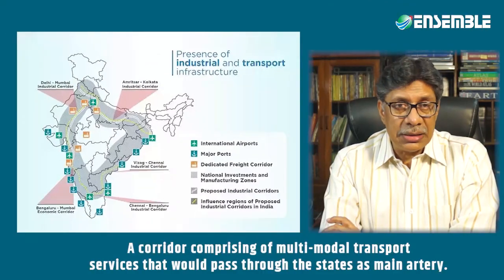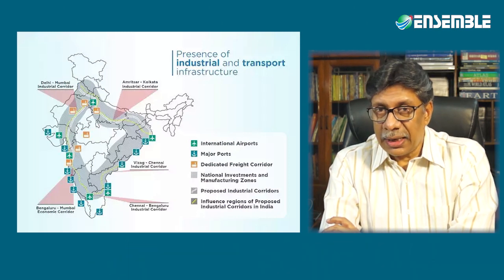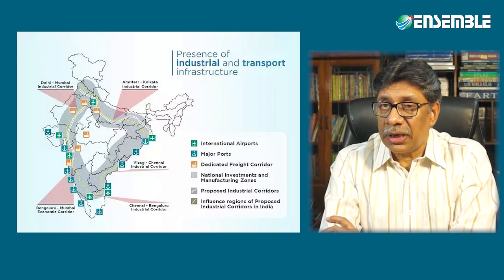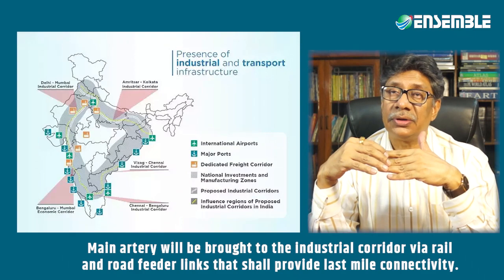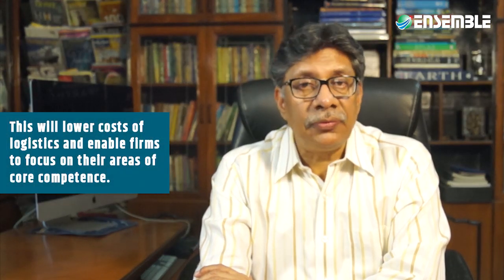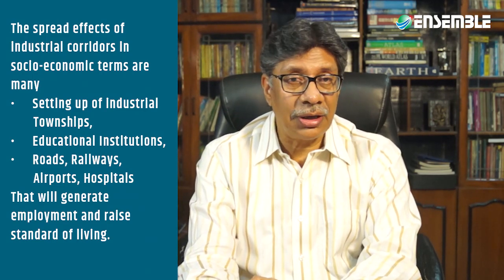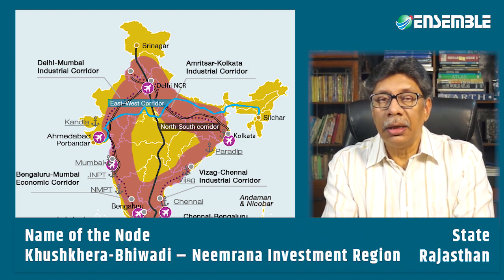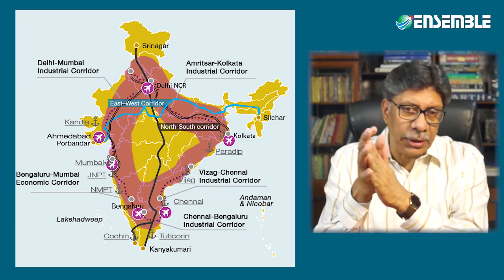What is the significance of Industrial Corridors in India? By K. Siddhartha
What is the significance of Industrial Corridors in India? Identifying industrial corridors, explain their main characteristics.

Industrial corridor concept. An industrial corridor is basically. A corridor comprising of multi-modal transport services that would pass through the states as main artery. Freight cargo from industrial and NMIZ located upto a distance of 100-150 km on both sides of this main artery will be brought to the industrial corridor via rail and road feeder links that shall provide last mile connectivity.
This will lower costs of logistics and enable firms to focus on their areas of core competence. K. Siddhartha.